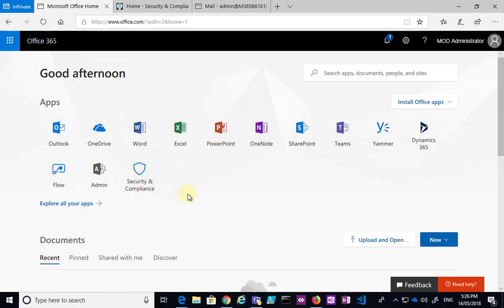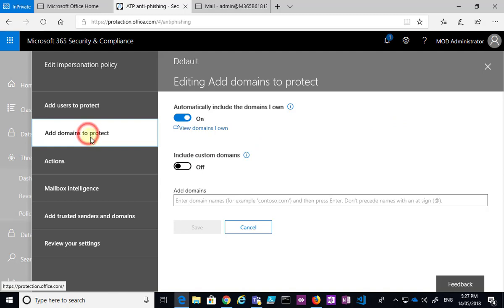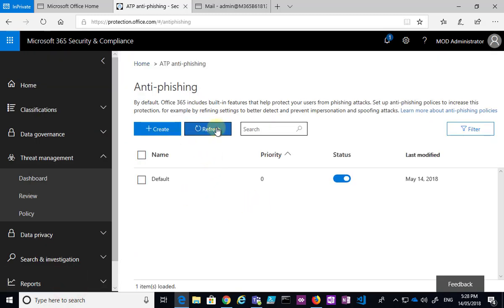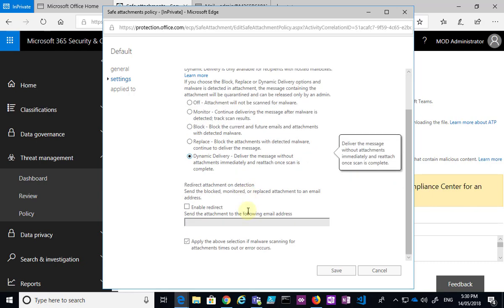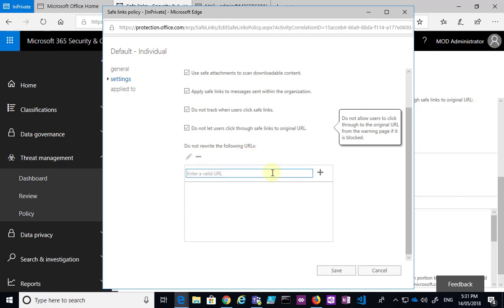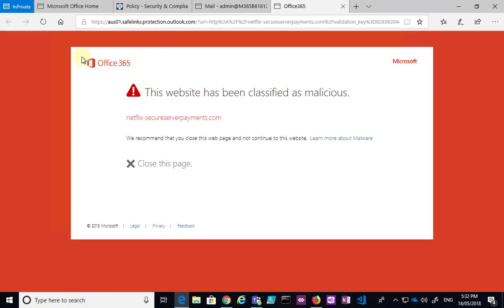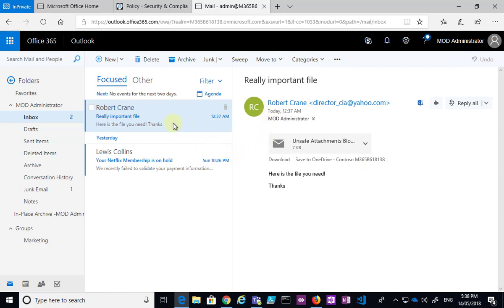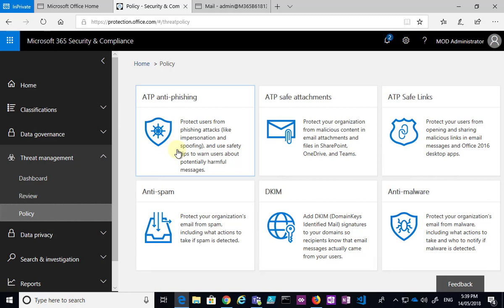Introduction to Office 365 Advanced Threat Protection (ATP)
See how to configure Office 365 Advanced Threat Protection and some examples of how it actually works in real life. ATP is an add on to Office 365 or part of Microsoft 365 Business.